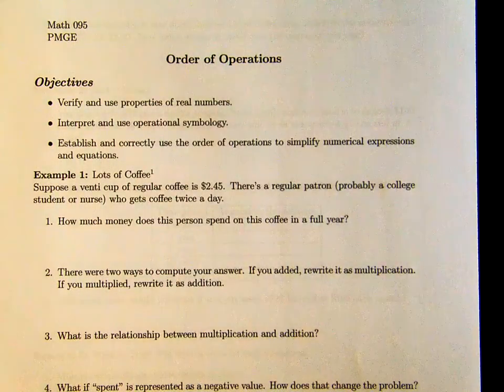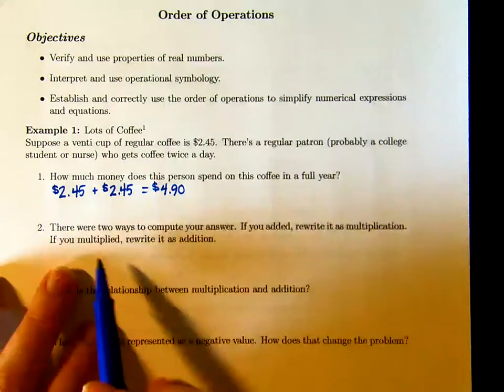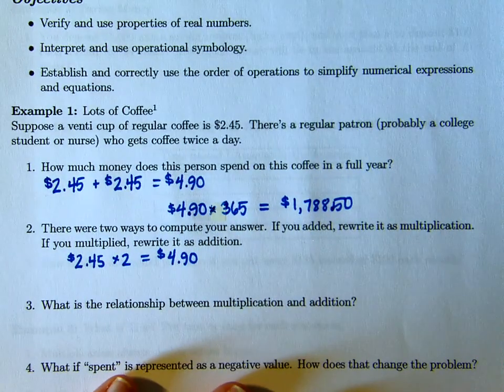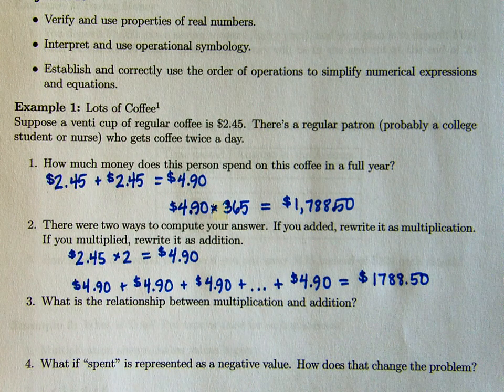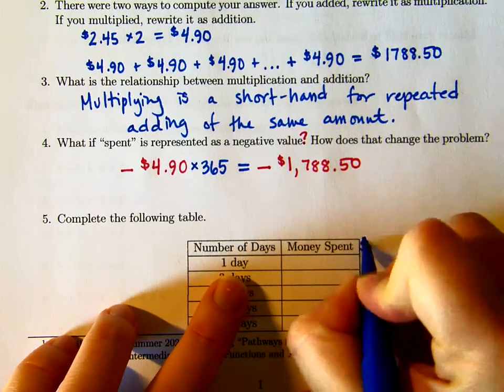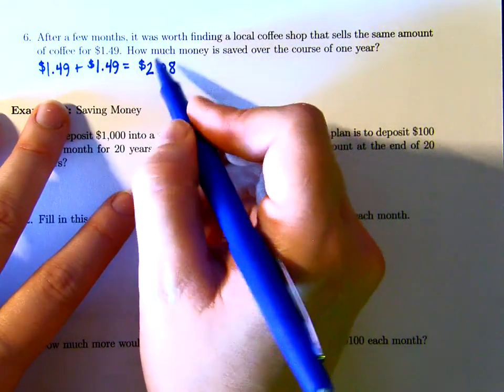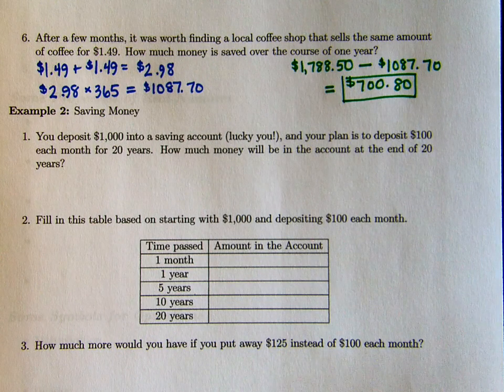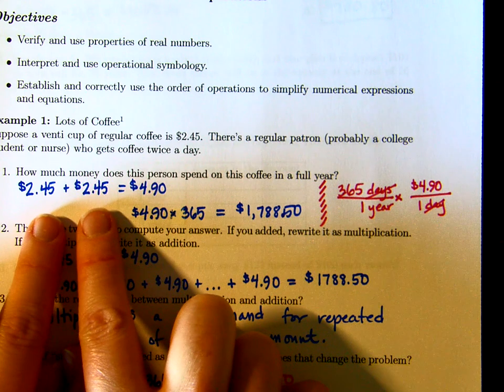Order of Operations (Section 1.3) Part 1